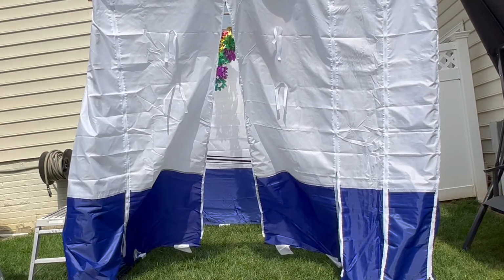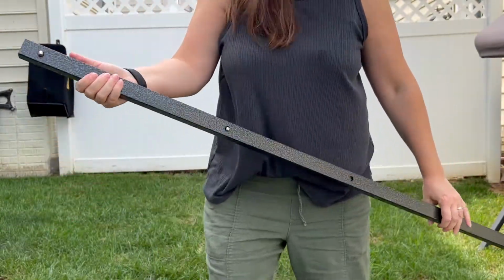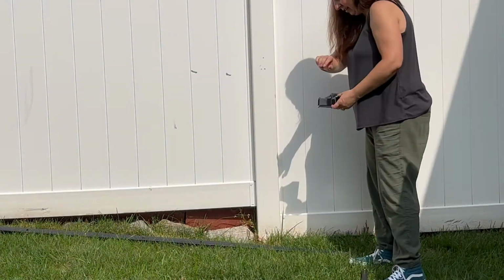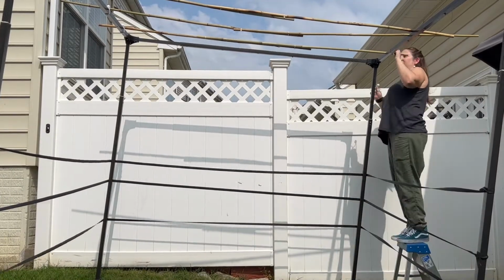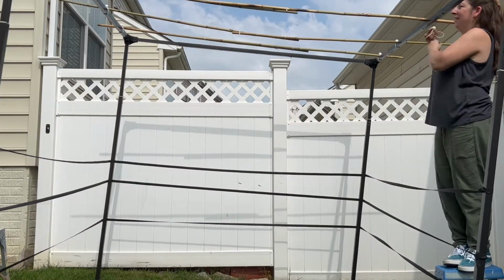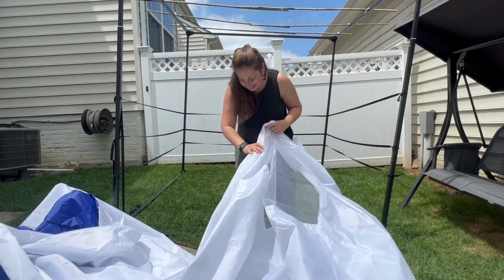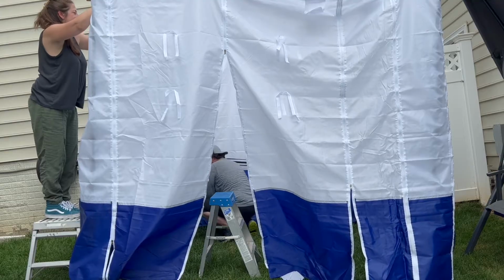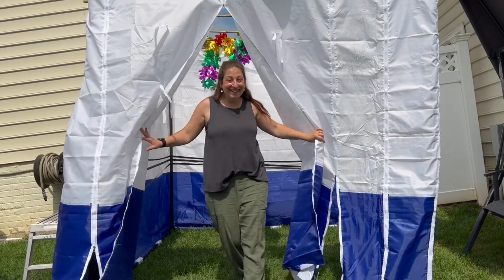Building a Sukkah with a Mitzvahland Sukkah kit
Sukkot has become one of my favorite holidays. I was lucky enough to be gifted this Mitzvahland sukkah. I can't believe how easily the pieces pop into place.